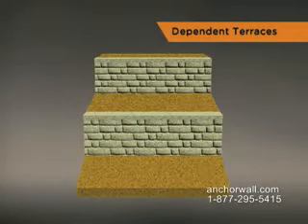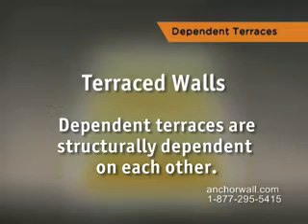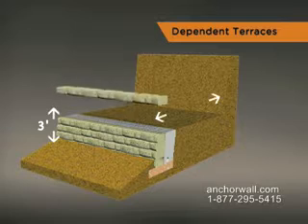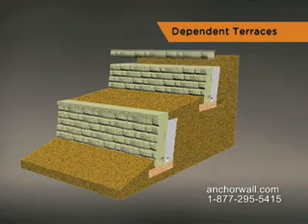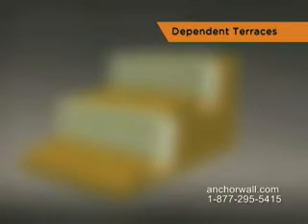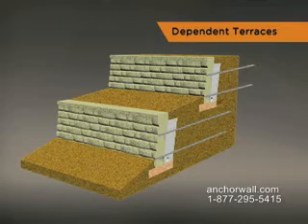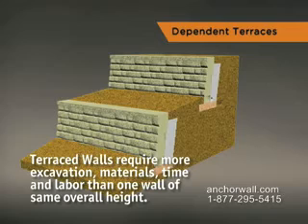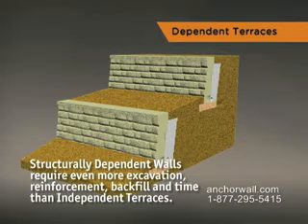Terraces Dependent WMP942 A